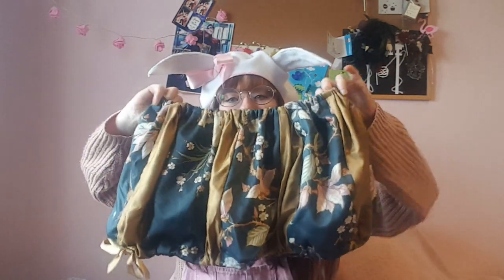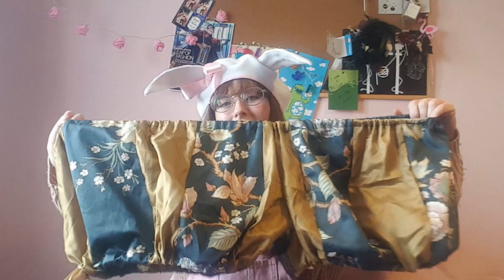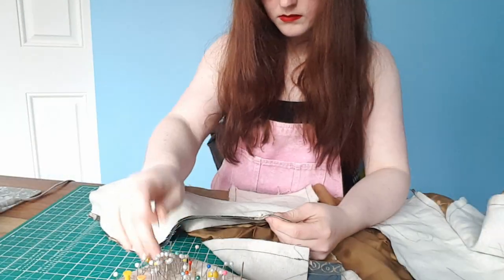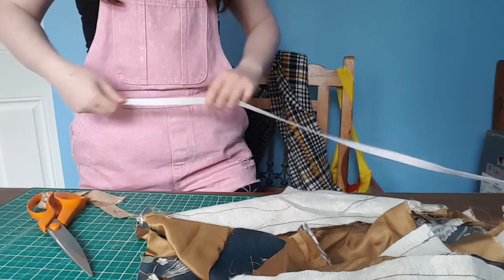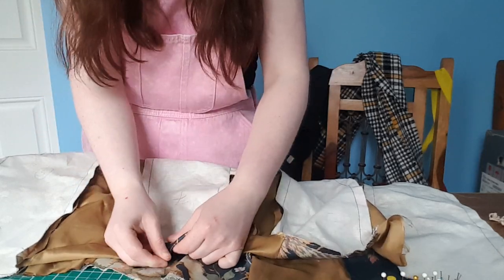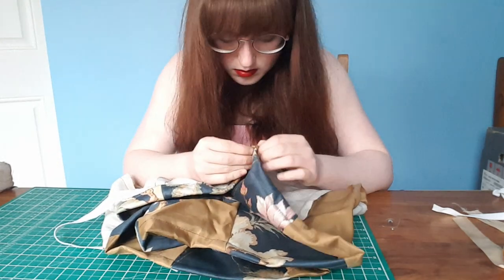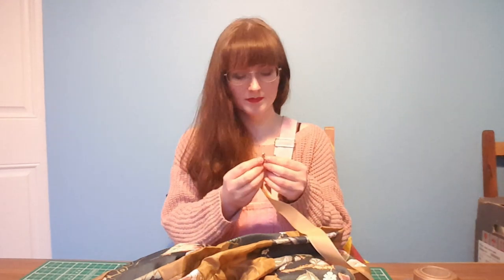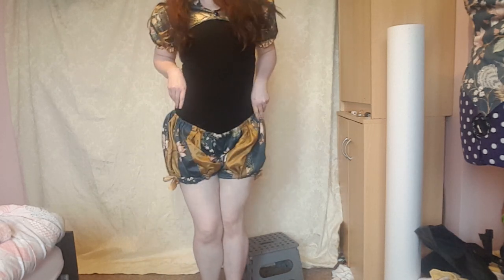Becoming Grimsby Pt. 3 | Making Bloomers!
Hey Everyone!
In this installment of Becoming Grimsby I'll be tackling her super cute bloomers! I haven't made a pair of bloomers in years and these ones were definitely a little more challenging than my first pair but I'm so pleased with the outcome and I can definitely see myself making more of them in the future! 😍